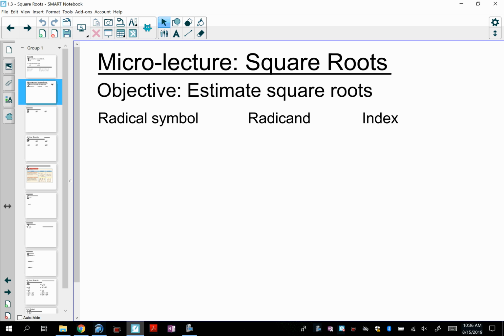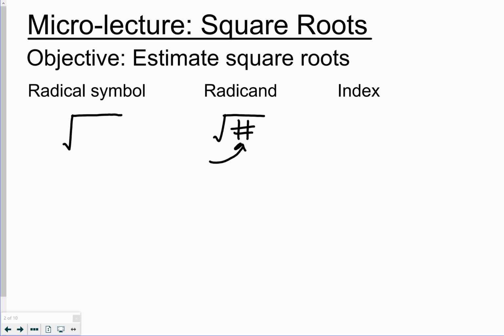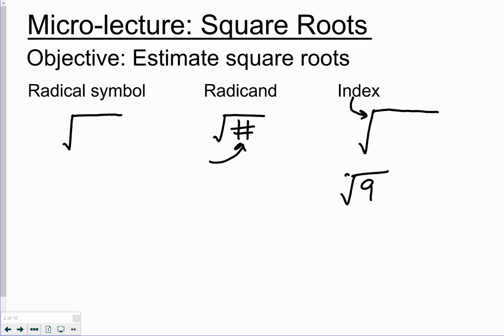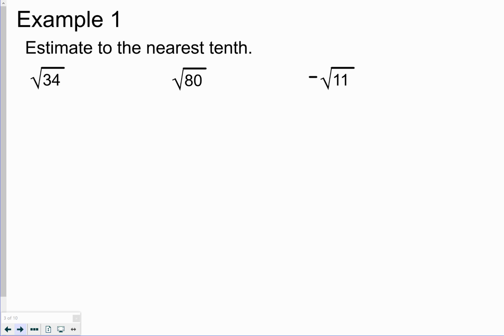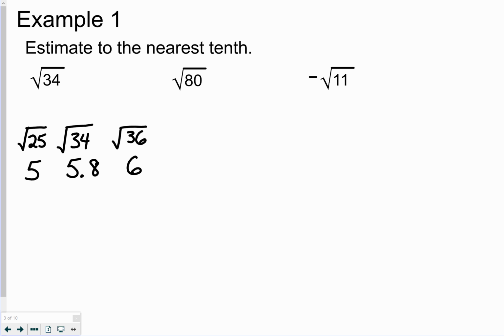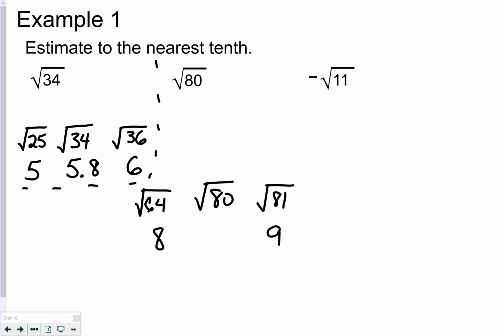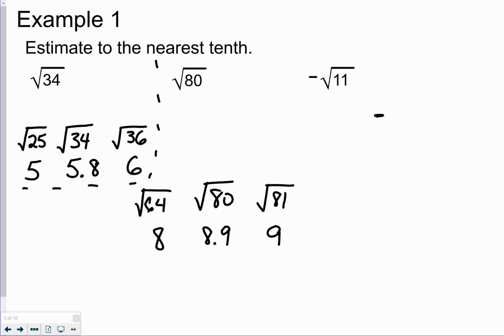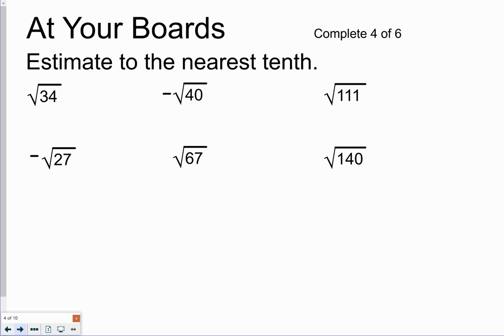1.3 - Square Roots #1